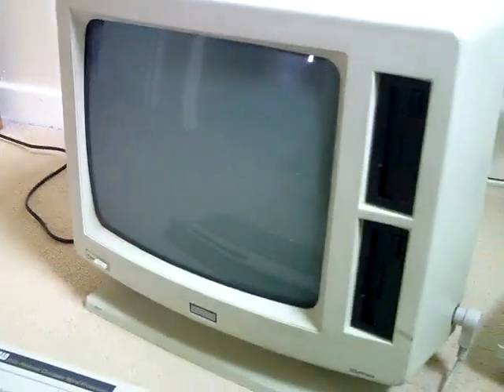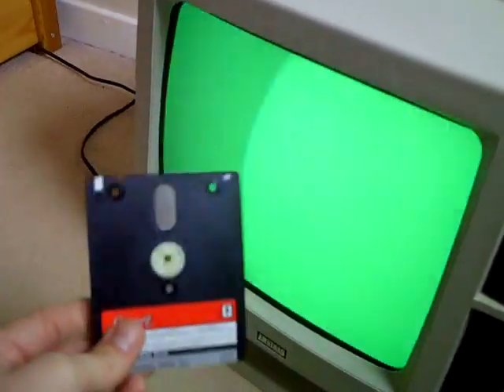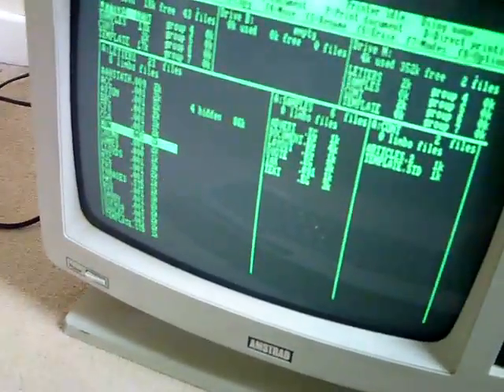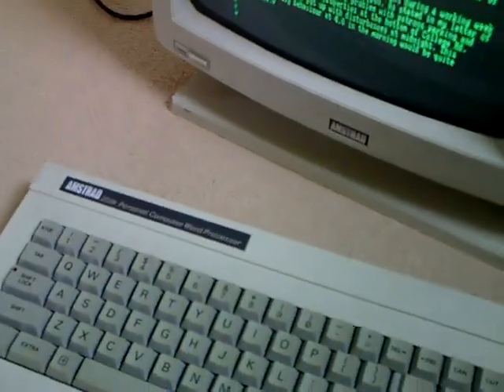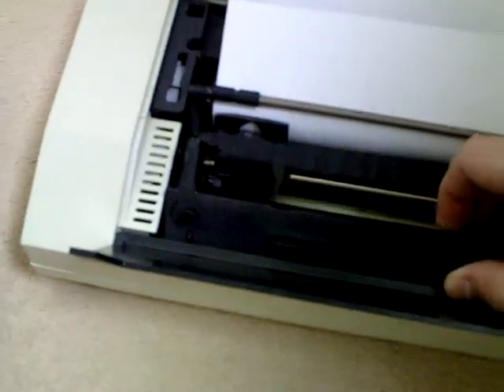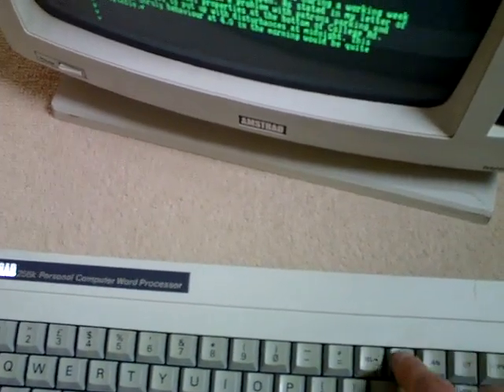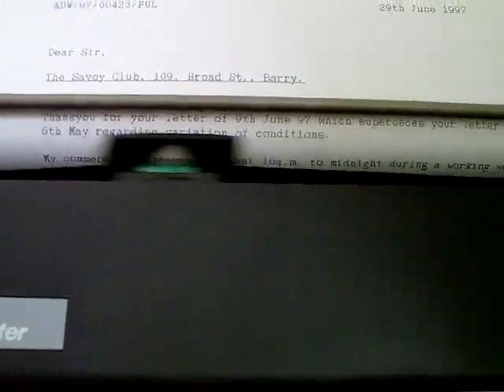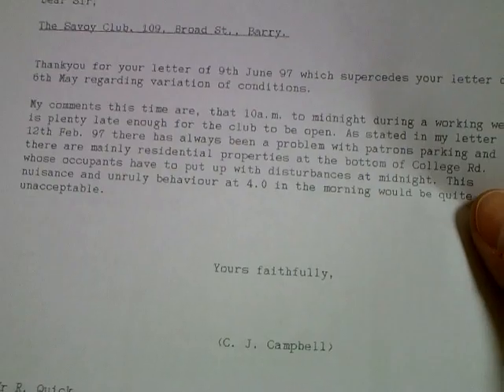Amstrad PCW 8256 Computer -- Printer Demo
A look at Locoscript in action and a demonstration of how to print a document on an ancient dot matrix printer that still has ink on the ribbon!